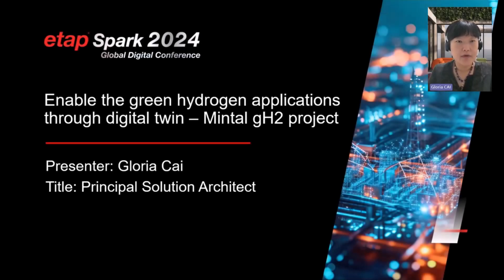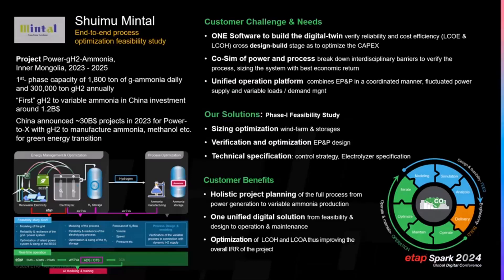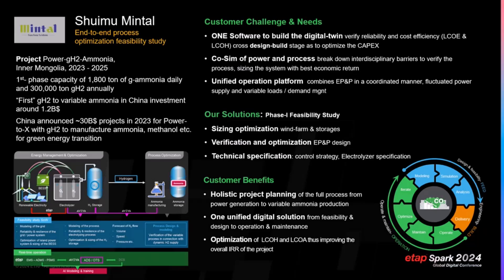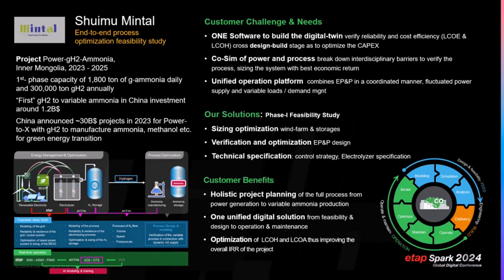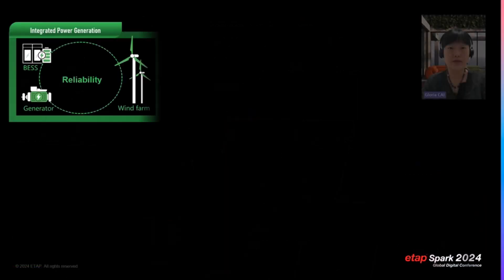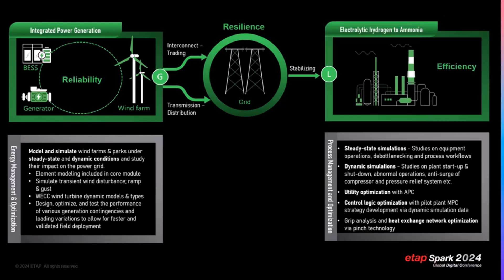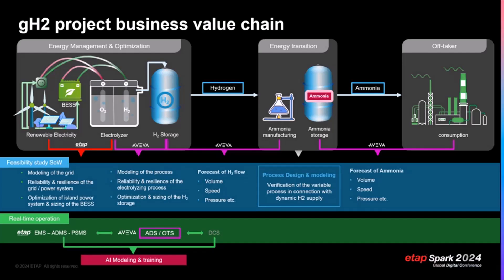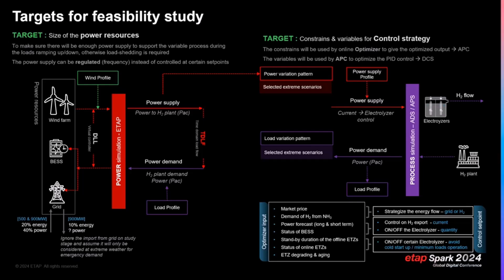How to Optimize Green Hydrogen Projects Using ETAP and Digital Twin Technology for Efficiency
- This case study focuses on a green hydrogen project that applied a digital twin solution. The project is a 1.4 gigawatt wind farm in China, involving green hydrogen and ammonia manufacturing, with an estimated investment of $1-2 billion. The customer recognized the need for a software solution to optimize their processes and was looking for comprehensive coverage from power management to process management. The project's objectives included sizing optimization to reduce CapEx costs, process verification and optimization, and digital tools for control system specifications and electrolyzer selection. The digital continuity and unified digital solution offered by Schneider Electric encompassed feasibility study, detailed design, and future operation and maintenance stages. The project's complexity required linking power and process data, utilizing ETAP and AVEVA software solutions for modeling and simulation, and employing digital twin technology for process control. The proposed approach included utilizing ETAP for energy transition engineering, emphasizing the value of ETAP software applications, and leveraging software services to ensure the success of the implementation. The study also highlighted the value of digital continuity and building trust with the client to ensure the success of the project.
Learn more about how ETAP is used to achieve a positive sustainability impact